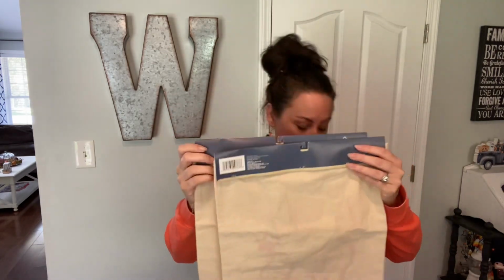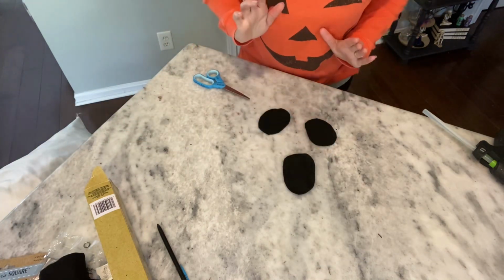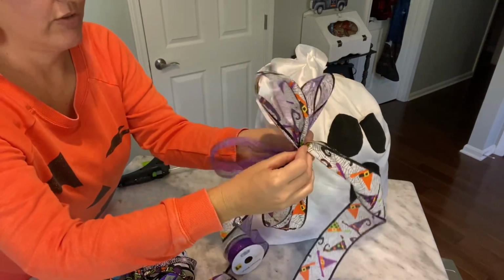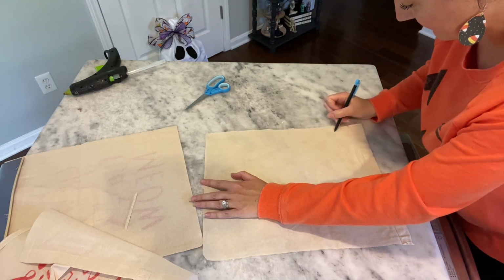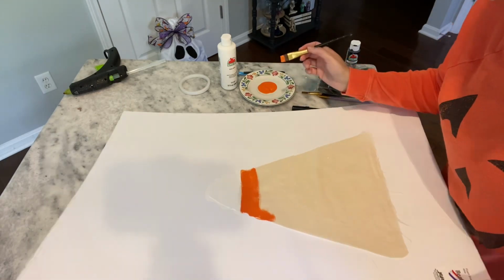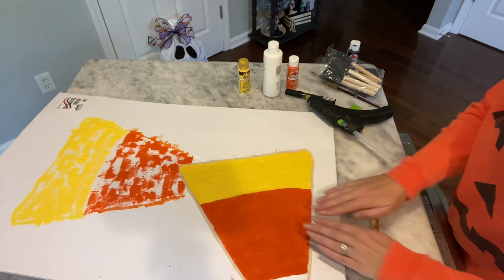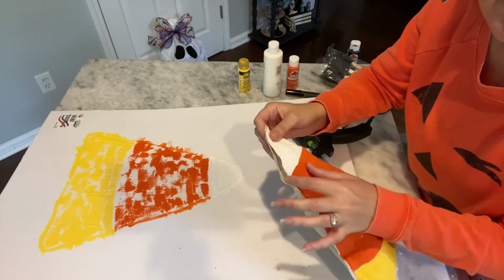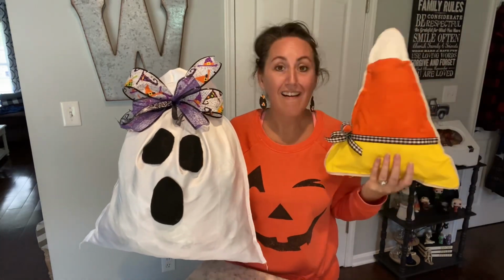CANDY CORN & GHOST DIY | DOLLAR TREE HALLOWEEN DIY 🧡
Cute and easy Halloween DIY’s using EVERYDAY items from Dollar Tree! 👻🧡